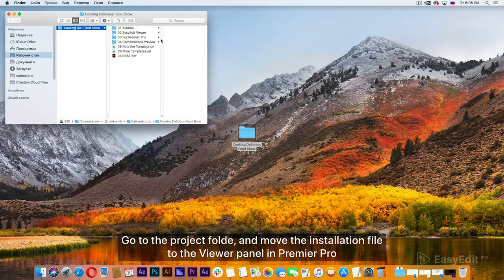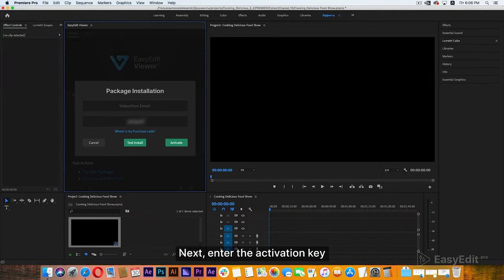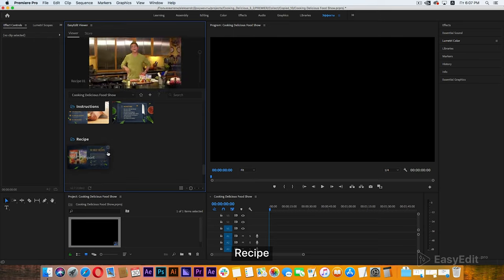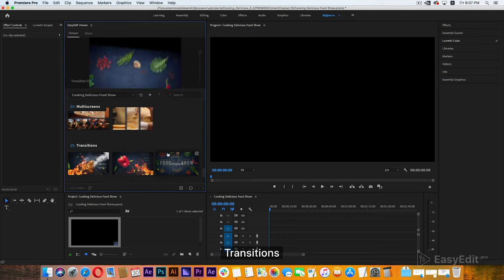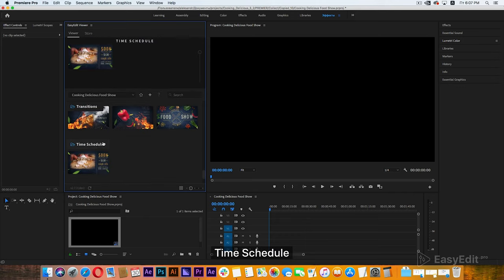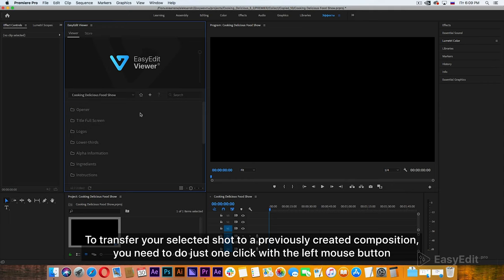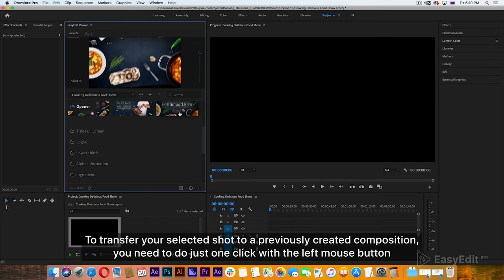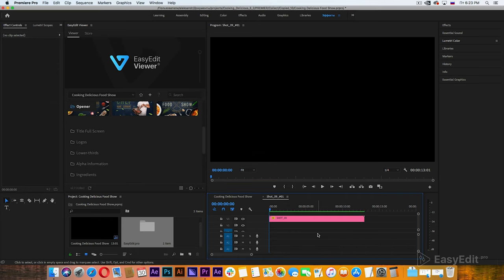How to use Cooking Delicious Food Show Template in Premiere Pro - Tutorial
Create a design for a cooking and culinary show with these Premiere Pro templates! Includes many separated, high-resolution dishes and objects. Perfect for TV, YouTube channel, website.

Creatively present the recipe for any dish! Templates are prepared to make the process of adding recipes and cooking videos simple and easy.

Timing:
00:00 - Intro
00:06 - Project Setup
00:18 - What's Inside
01:55 - Adding to Favourites
02:03 - Export from the panel
02:15 - Prerender
02:19 - Editing the selected scene
03:59 - Importing your content